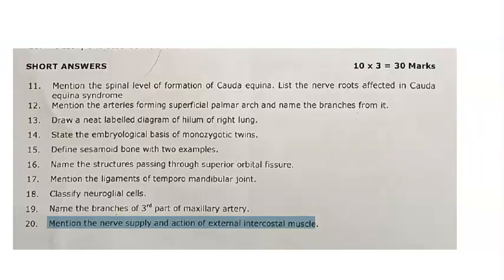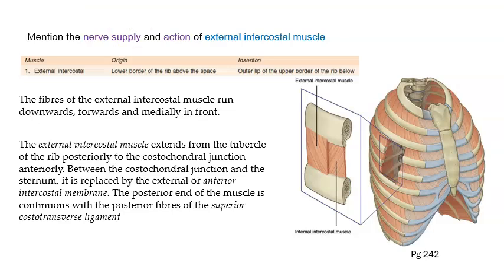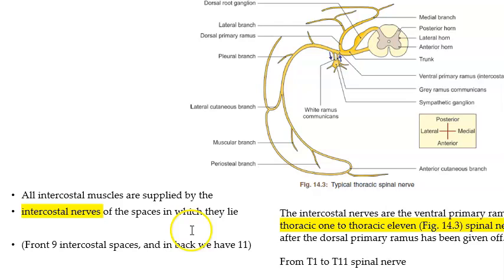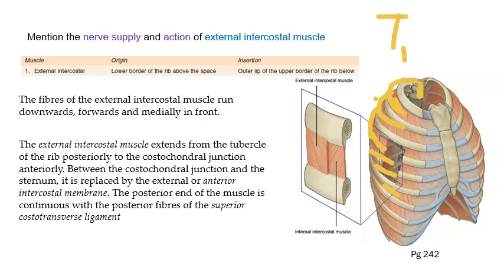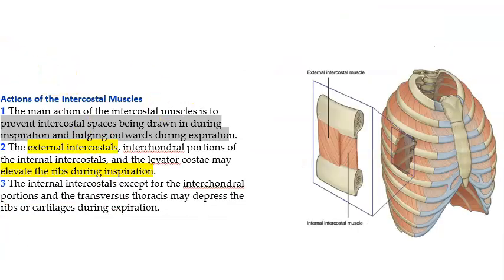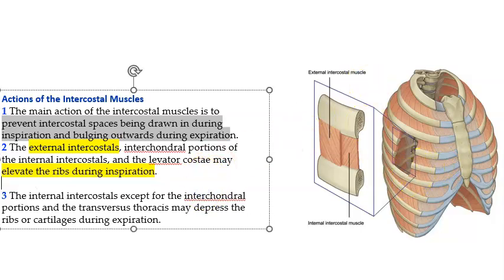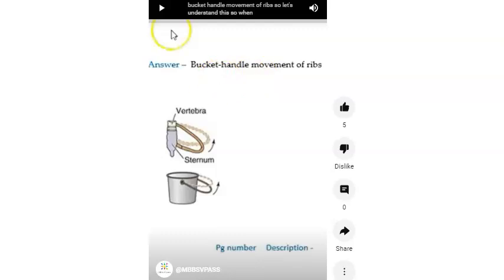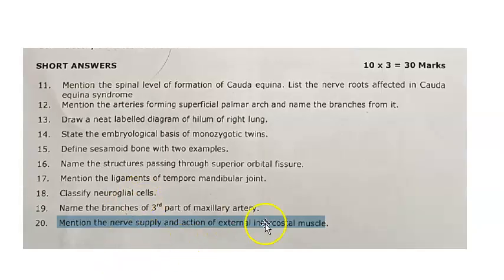Anatomy Thorax 242 External InterCostal Musle Nerve Supply Action Bucket Handle Movement Inspiration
Question 20, 16 Nov 2023, RGUHS University Anatomy Final Exam Question Paper Answers Solved PYQ